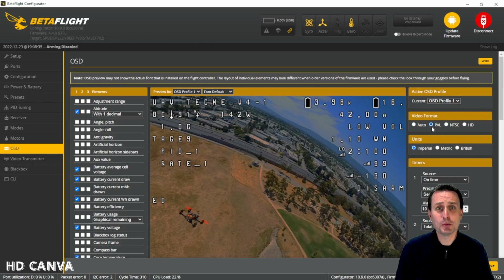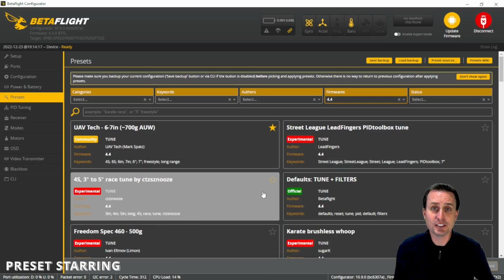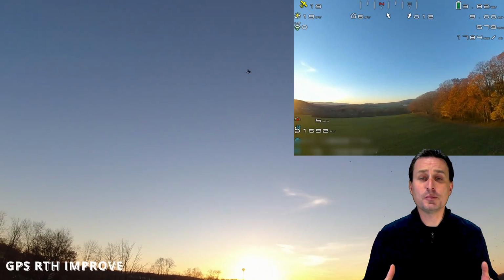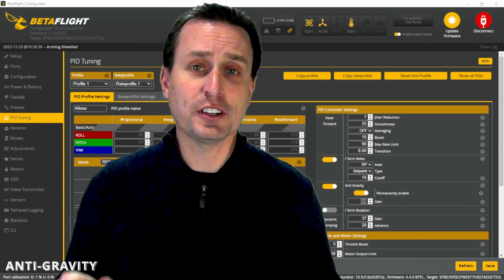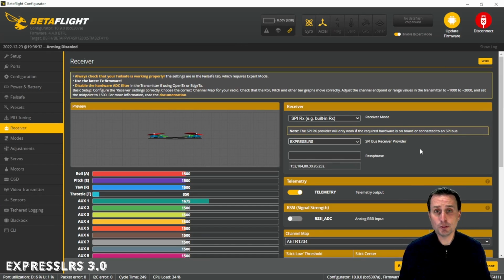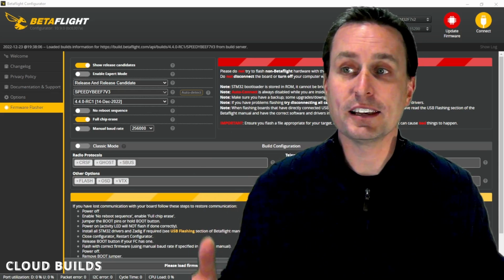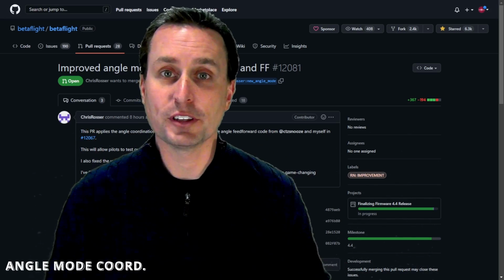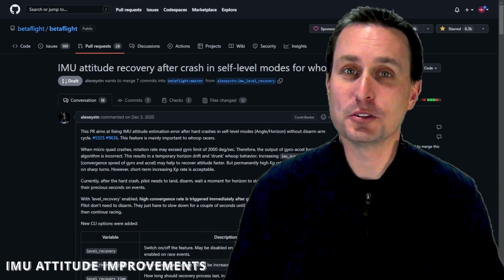10 NEW Features in Betaflight 4.4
1. HD Canvas Support to OSD
2. Presets Starring
3. VTX over MSP
4. PID and Rate Profile Names
5. GPS Improvements
6. Anti-Gravity Improvements
7. ELRS 3.0 Support (SPI receivers)
8. Cloud Build System
9. Improved Angle Mode | w/ FF
10. IMU Attitude Recover (Self-Level Mode)

00:00 - Start
00:26 - Betaflight 4.4 - HD Canvas Support to OSD
00:57 - Betaflight 4.4 - Presets Starring
01:27 - Betaflight 4.4 - VTX over MSP
01:53 - Betaflight 4.4 - PID and Rate Profile Names
02:28 - Betaflight 4.4 - GPS RTH Improvements
02:52 - Betaflight 4.4 - Anti-Gravity Improvements
03:30 - Betaflight 4.4 - ELRS 3.0 Support (SPI receivers)
04:39 - Betaflight 4.4 - Cloud Build System
05:38 - Betaflight 4.4 - Improved Angle Mode | w/ FF
06:43 - Betaflight 4.4 - IMU Attitude Recover Improvements

EXTENDED CUT items:
Flight Performance:
A. PID Loop Improvements
B. iTerm Suppress on Saturation
C. Mixer Improvements
D. Airmode OFF smooth Transition
E. Baro as floats and PT2 Smoothing
F. BMI160/270 Accelerometer Anti-aliasing … fix?
G. Ghost Protocol Improvement

OSD
A. Ready Mode to OSD
B. Heart Rate Monitor Support for OSD
C. Pilot & Craft Name Distinction for OSD
D. RSNR in OSD
E. Angle Limit to OSD
F. VTX Temp and Fan Speed to OSD

Usability
A. GPS Lap Timer
B. ICM-426XX support
C. Ghost MSP Support
D. TPA to PID Profile
E. High Res BBE on Gyro, RC Cmd, Setpoint
F. 64 LED Support (Cloud Build)